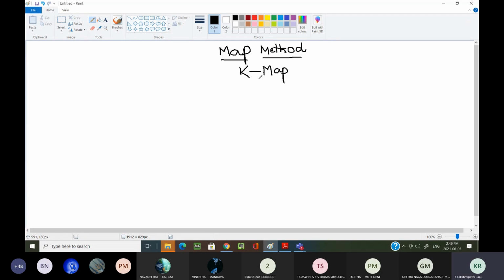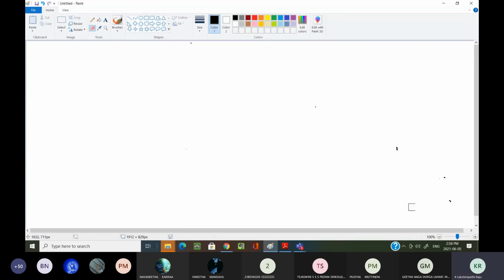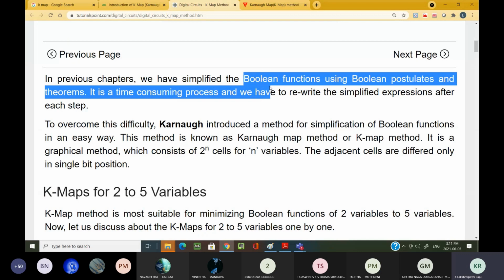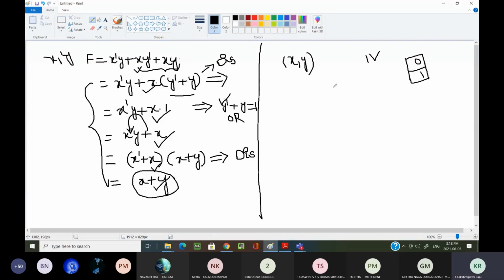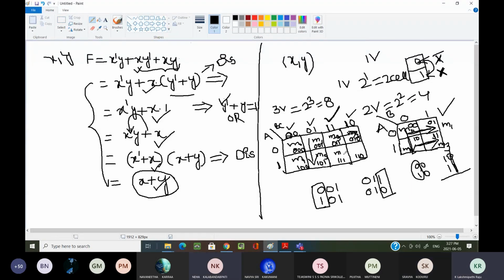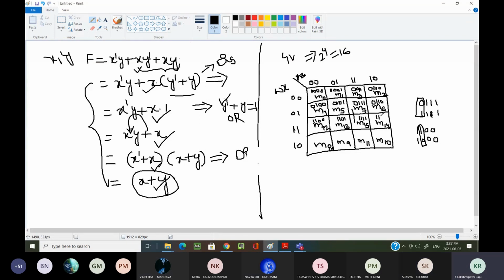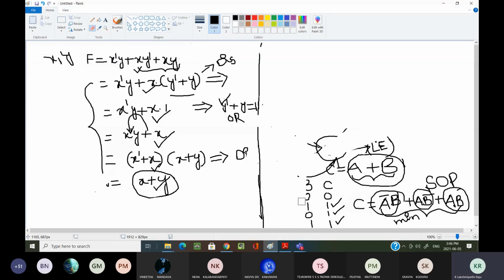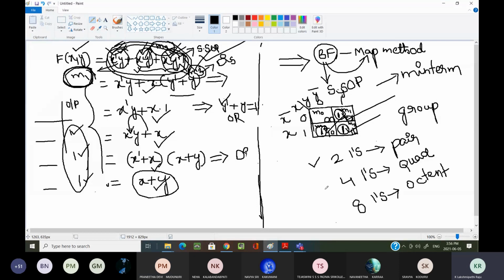42 DE Map Method Introduction